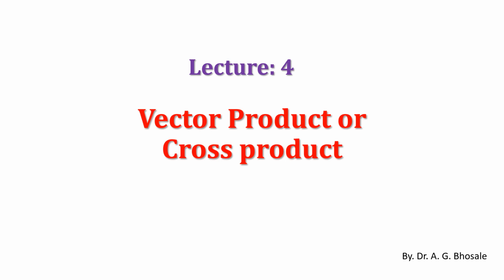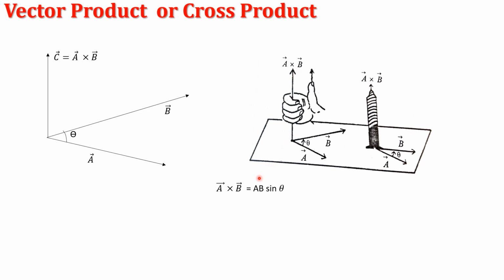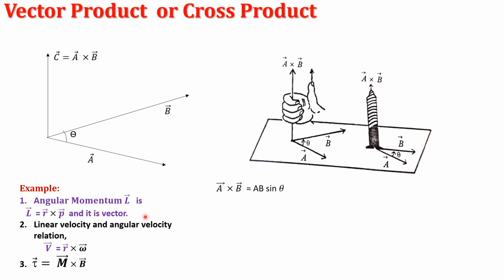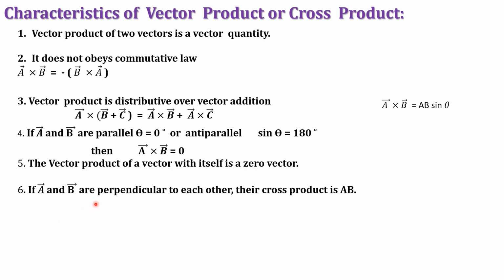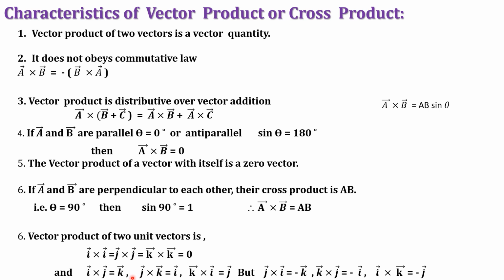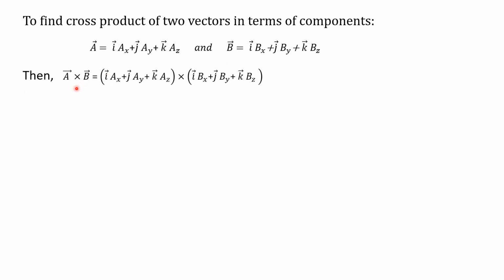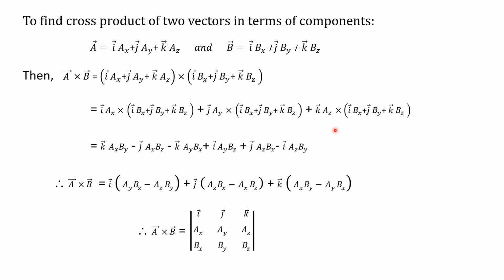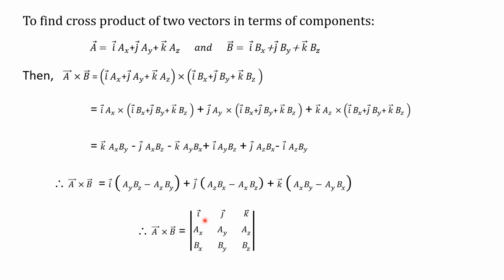Vector Product or Cross Product